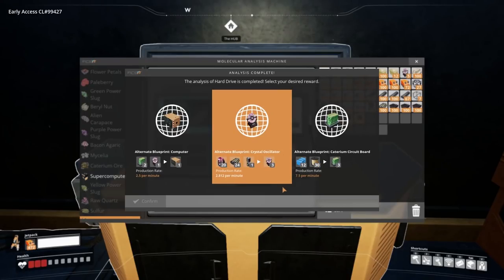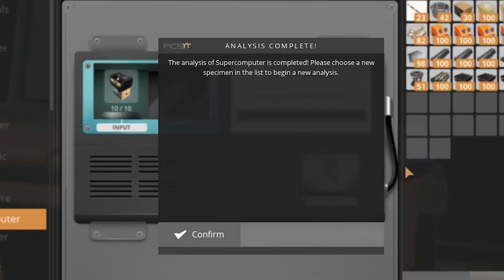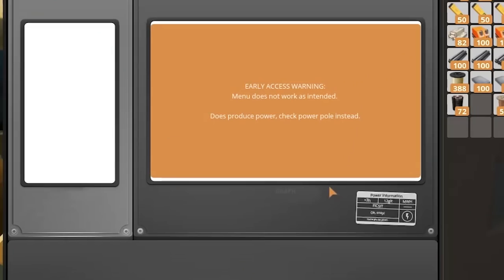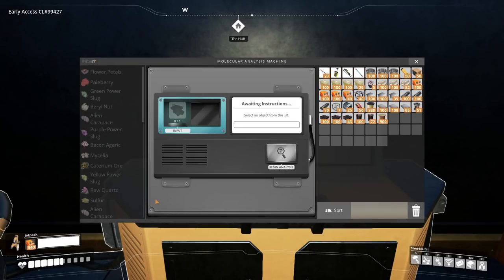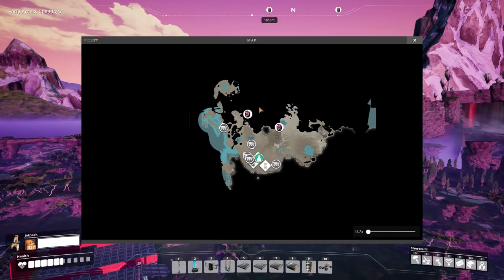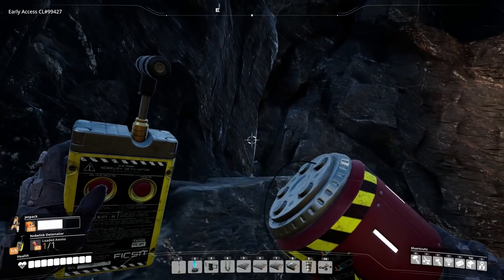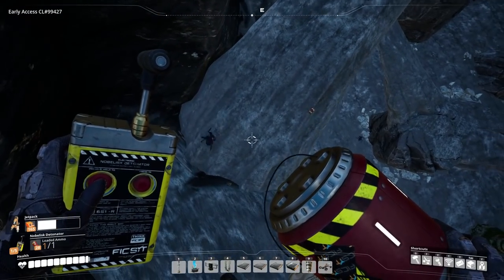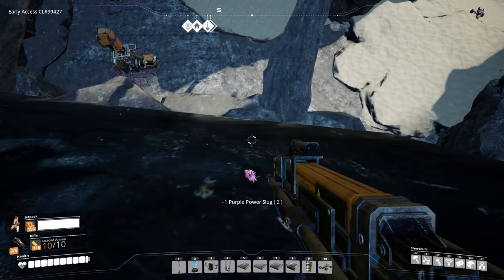We Unlock the Secrets of the Supercomputer! | Satisfactory Early Access Gameplay Ep 27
Satisfactory is back again and we're embarking on our new journey towards automating the supercomputer! As we get started we unlock a ton of new recipes from hard drives, research supercomputers to get some new tech, and get quartz online in our base!